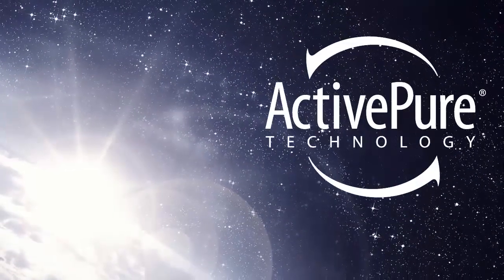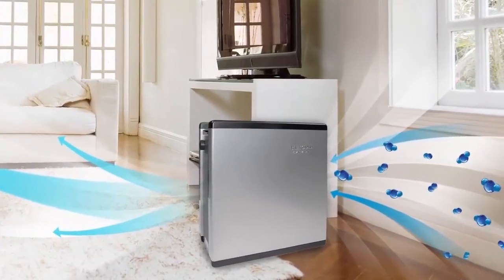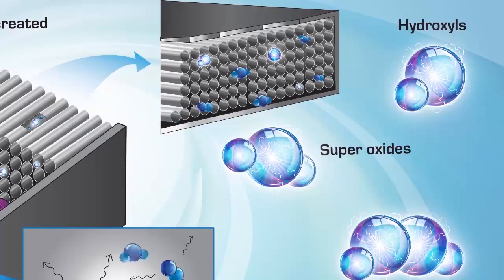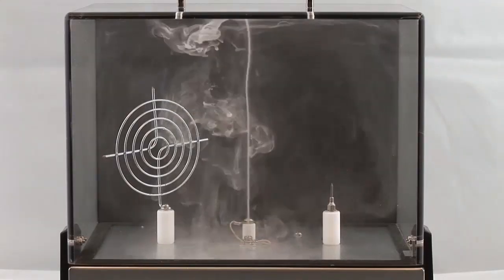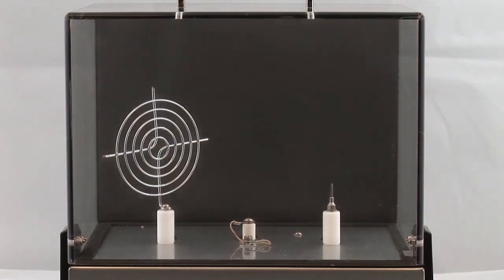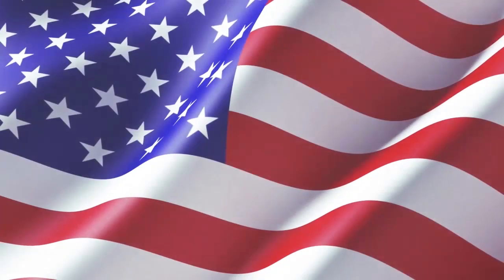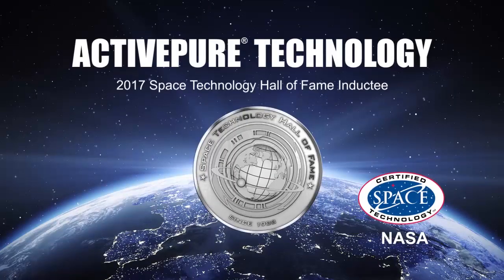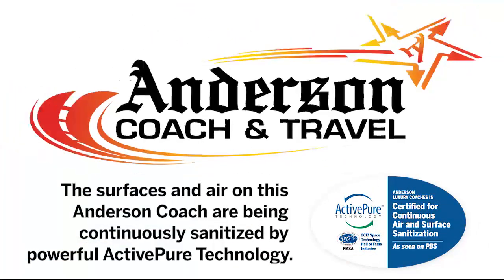Clean Care Air Filtration Video for Anderson Coach & Travel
Anderson’s fleet of motorcoaches is equipped with Clean Care air filtration devices. This NASA-certified technology purifies air and surfaces on board the coach. Clean Care Air Filtration produces ionized air molecules, which attract airborne impurities and drop them to the ground. Once the particles are on the ground, oxidizers destroy viruses, mold, pollen, and bacteria, sanitizing the air and surfaces up to 99.99%.